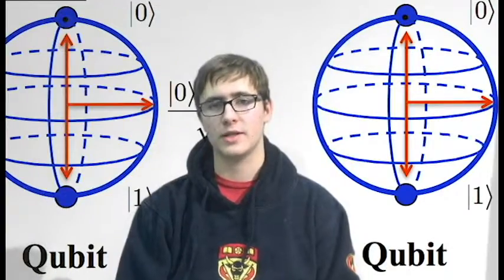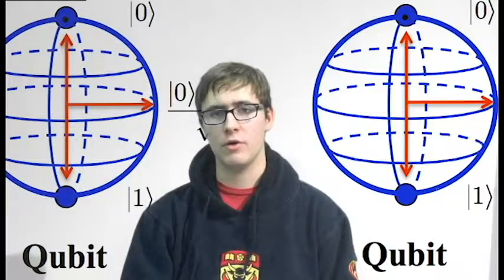Emerging Technology Project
Behold, the Quantum Computer